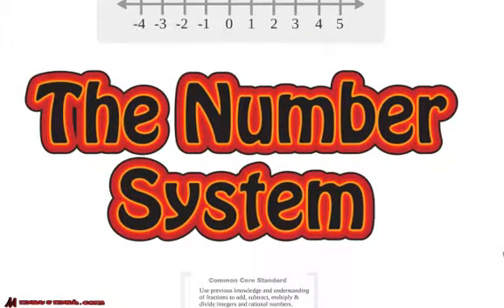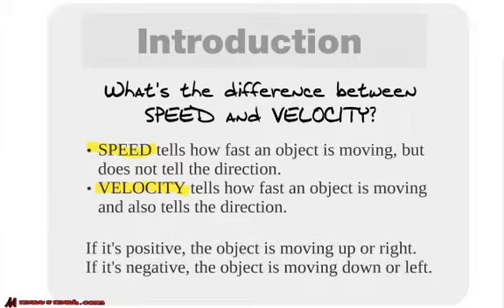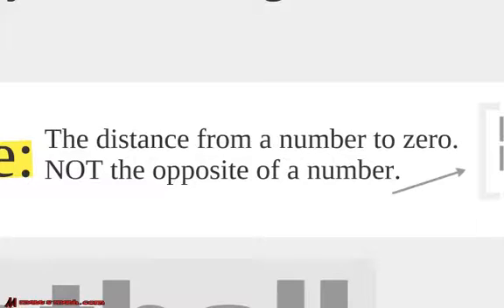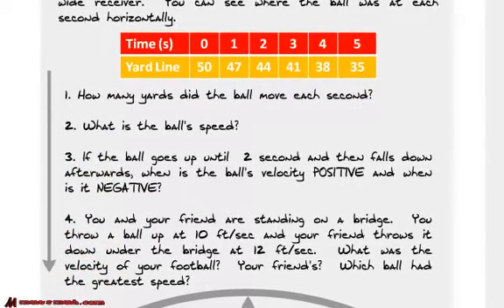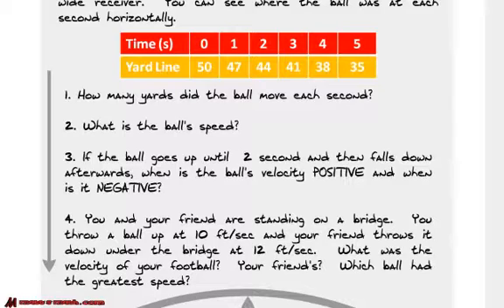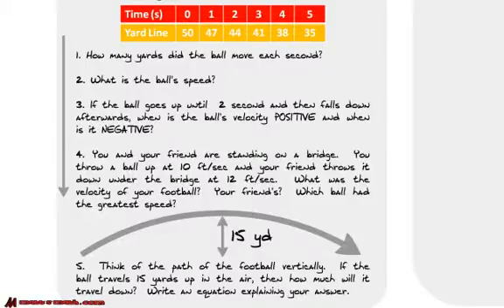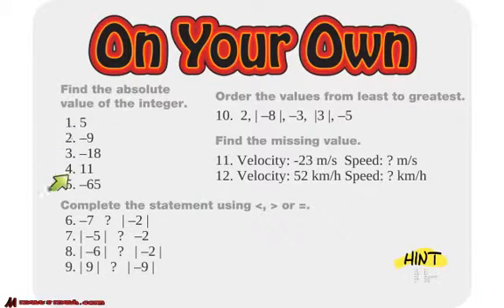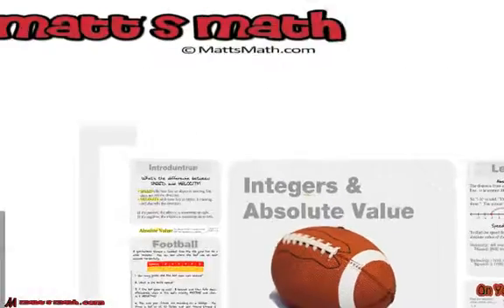Integers and Absolute Value Math/Algebra Lesson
This lesson teaches and guides students (as well as teachers) through the process of finding out what an integer is and how to find the absolute value of a number.